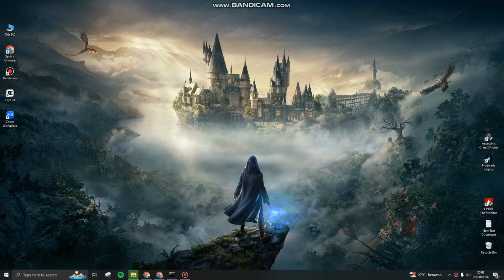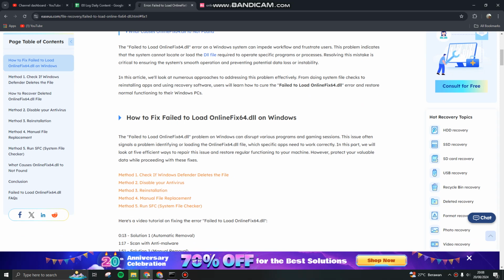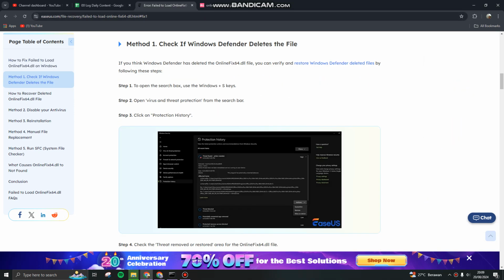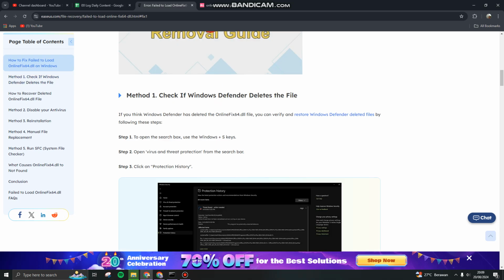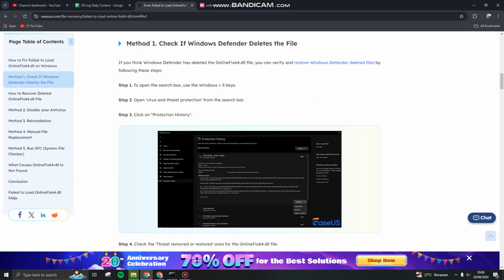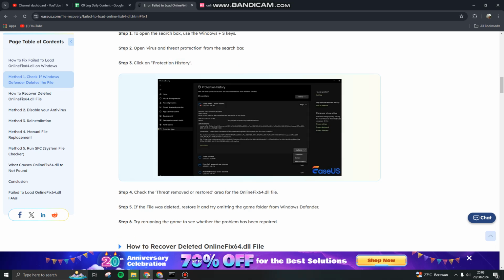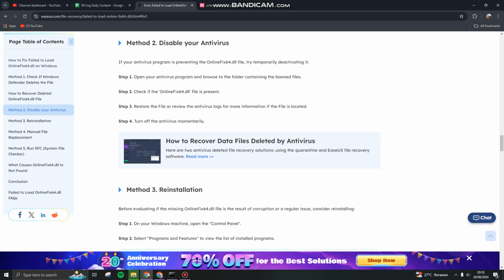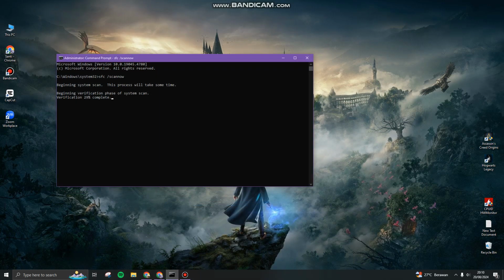⚡️ FIX: How to fix onlinefix64.dll error code 126 | NEW UPDATE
How to fix onlinefix64.dll error code 126 | NEW UPDATE.